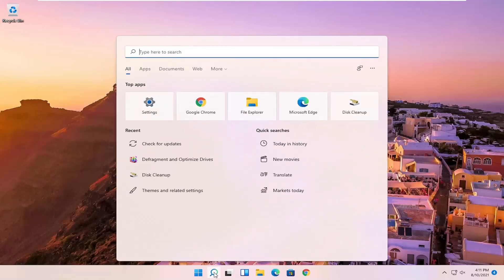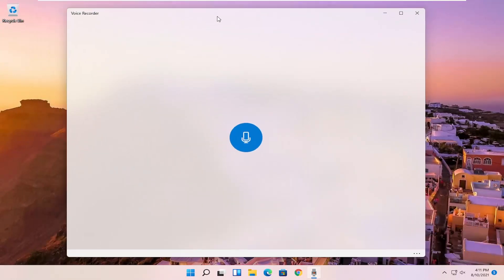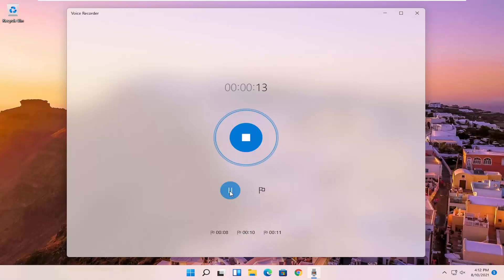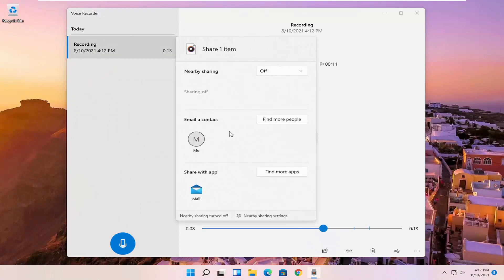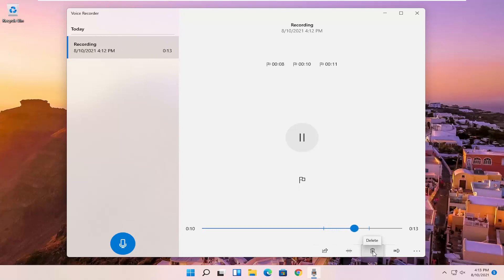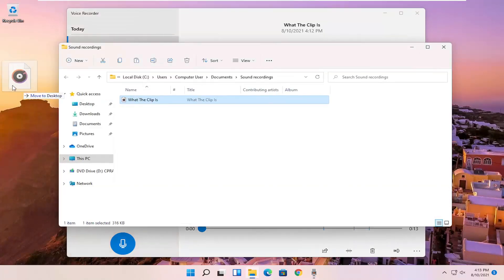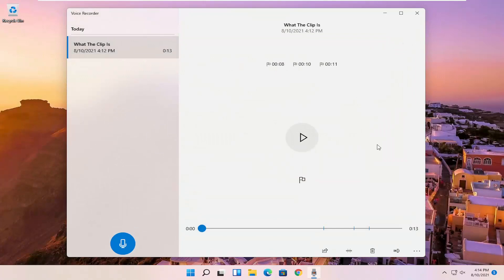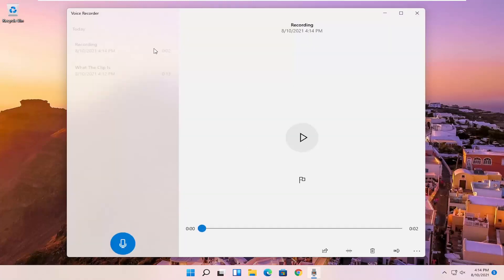Windows 11 - How To Use Free Voice Recorder For Audio Recordings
On Windows 11, the Voice Recorder app is a quick and convenient solution that anyone can use to record lectures, conversations, interviews, podcasts, and virtually anything else.

Although you can find many other applications with many different features, the free Voice Recorder app included on Windows 11 is simple and ships with all the necessary functionalities to record, trim, flag important moments, and share audio tracks.